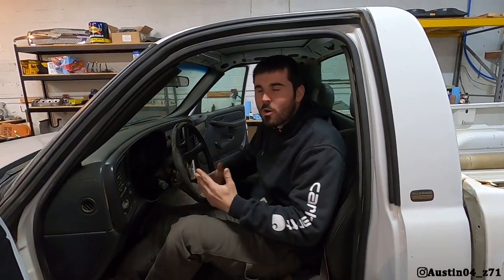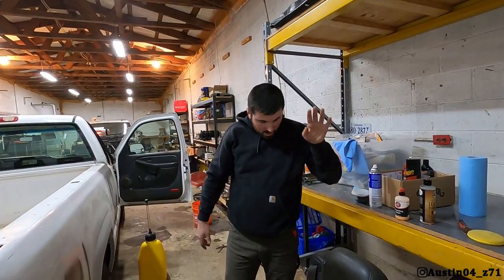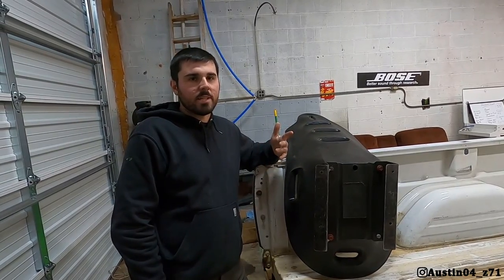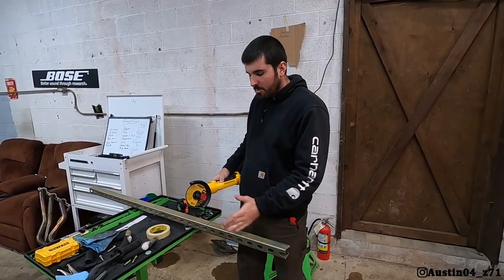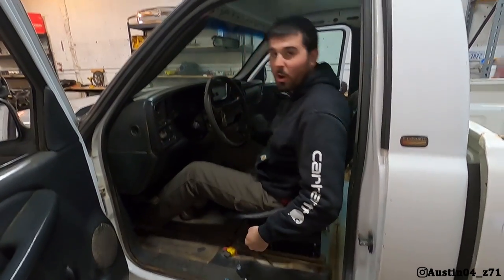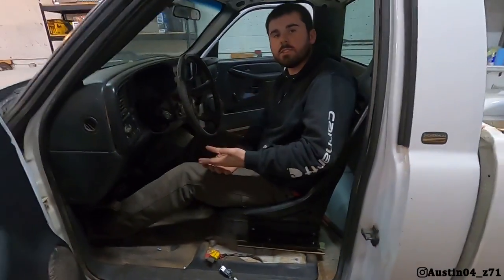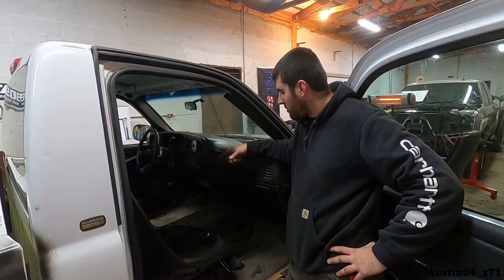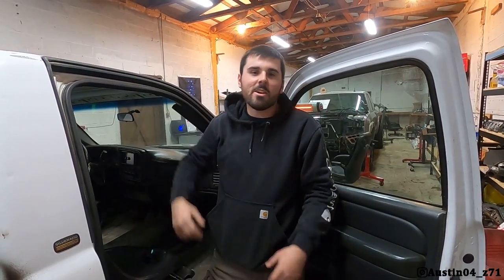Installing Racing Seats In My Silverado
Duramax Modifications
EGR Delete
5" Straight Pipe exhaust
S&B Cold Air Intake
Edge CTS2 Tuner
EFI Live Tuning

*Cateye Modifications*
Engine Modifications-
Texas Speed Stage 3 Cam
PRC Stage 2.5 heads
Speed Engineering Headers
Cold Air Intake
Dual Exhaust With an X-pipe
MSD Ignition Coils
Tuned With HP Tuners
Mild Trans Build, Coverter, Corvette /servo, wider bands, more clutch plates, valve bodies.
Stock 3.73 Gears